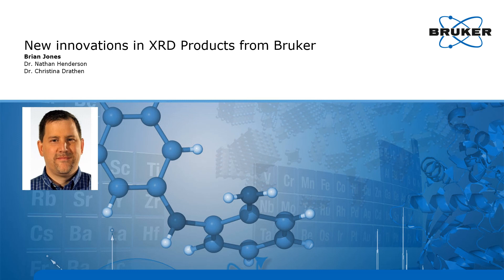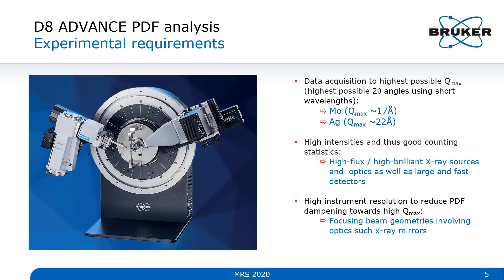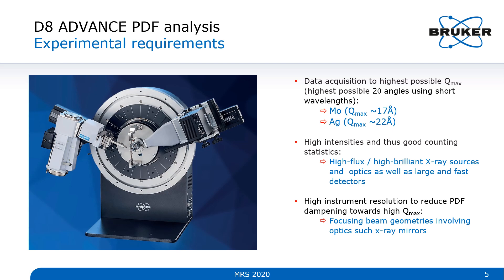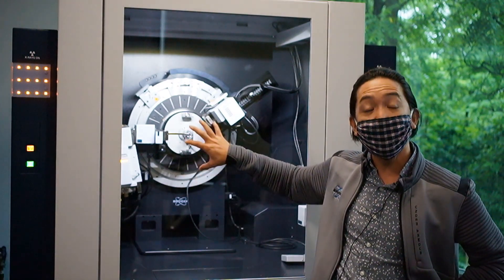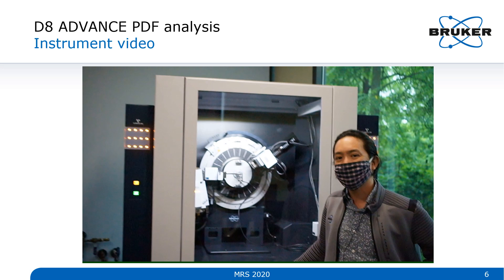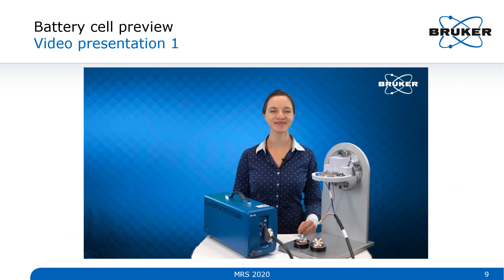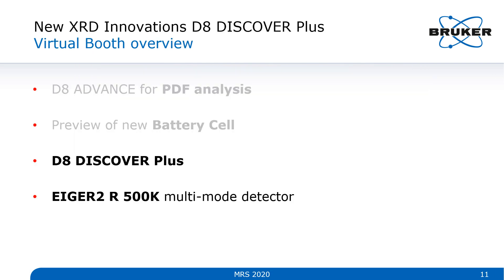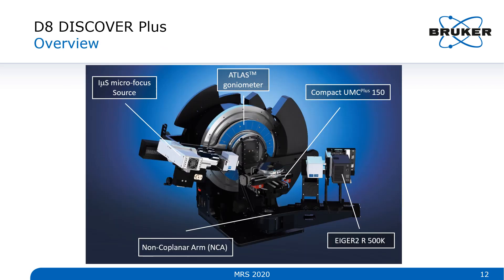New Innovations in XRD Products from Bruker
An overview of new X-ray Diffraction products and components including D8 DISCOVER Plus, PDF analysis, new battery-cell, and the EIGER2 R 500K detector. Presented at the 2020 Virtual MRS Spring/Fall Meeting & Exhibit.